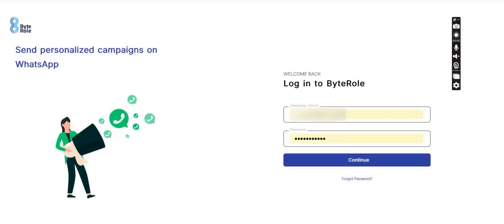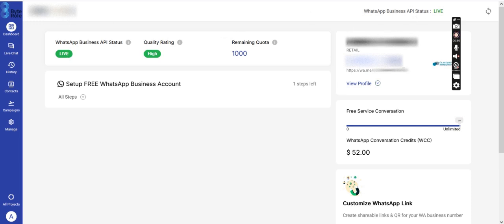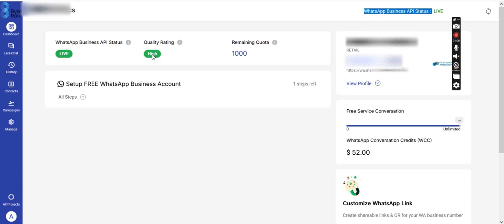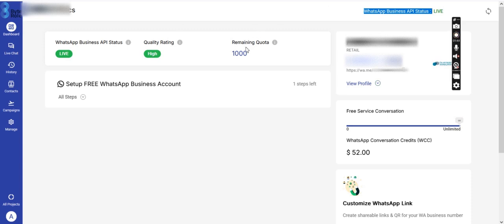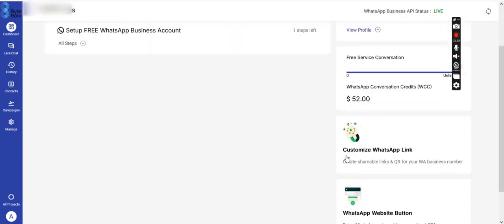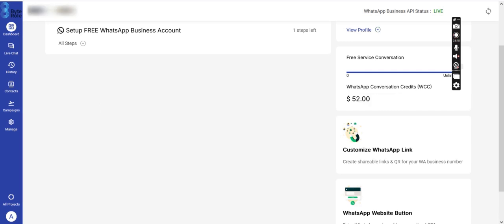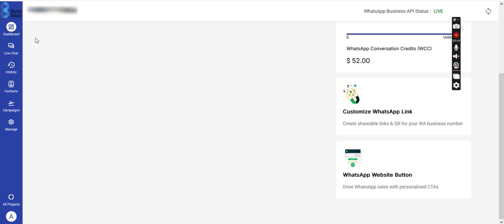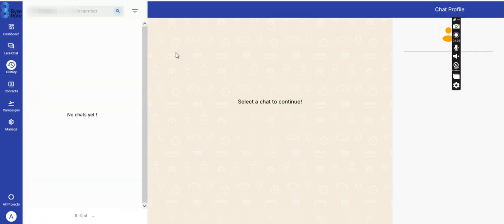Byterole Customer Dashboard tutorial Part 01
In this video, we’ll guide you through using the WhatsApp Customer Dashboard—a powerful tool to manage customer conversations, automate replies, and enhance engagement.

🔹 Key Features Covered:
✅ Seamless customer management
✅ Automated messaging & Chatbot integration
✅ Broadcast messages & quick replies
✅ Real-time analytics & reporting

Byterole is your trusted partner for WhatsApp business solutions in Kuwait. Need help setting up your business?